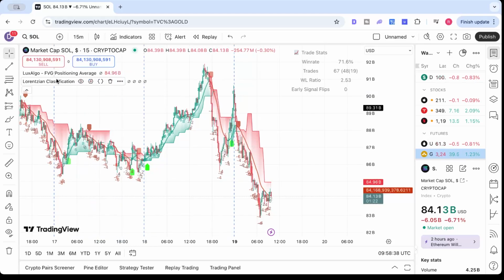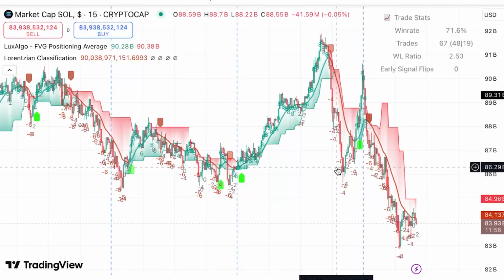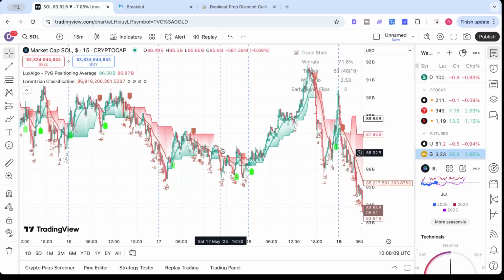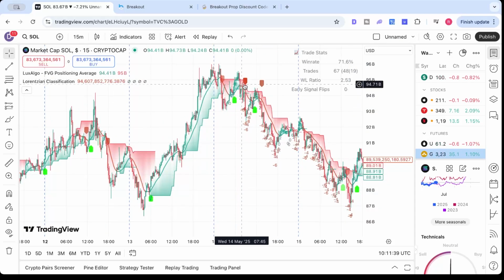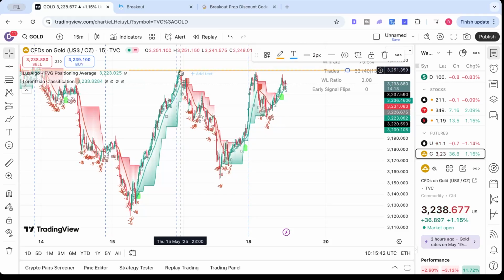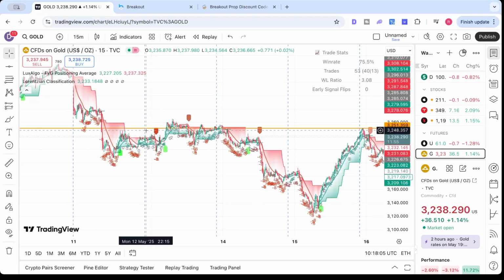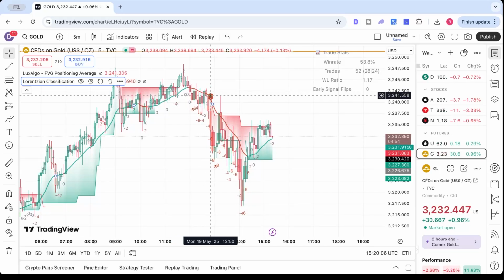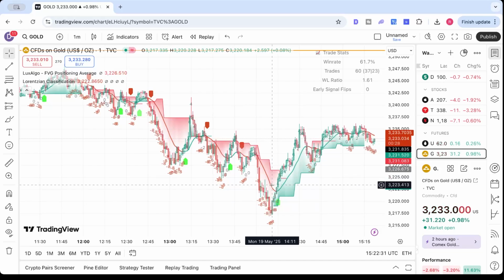BEST Indicators For Day Trading Beginners In 2025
If you're new to day trading and looking for simple yet powerful indicators to help you get started in 2025, this is the ultimate beginner's guide for you! In this video, I break down two FREE indicators on TradingView that I use in my personal strategy to consistently identify high-probability setups.

✅ Indicators Covered In This Video:

Machine Learning Lorentzian Classification Indicator:

📊 Purpose: Predicts trend direction using machine learning trained on historical data.
🔧 How To Use: Stick with the default settings for simplicity. On the 15-minute chart, this indicator shows a 71.6% win rate (tested on SOLANA).
🚫 Avoid False Signals: Skip back-to-back buy/sell signals that contradict quickly — they often lead to confusion.

Lux Algo Fair Value Gap Positioning Average:

💡 Purpose: Highlights Fair Value Gaps — price imbalances where the market moved too fast.
🔁 How It Works: Tracks where price is likely to return to “fill the gap,” offering powerful trend direction insights.
🔴🟢 Color-Coded Signals: Green = uptrend, Red = downtrend. Follow these colors to confirm the market trend before entering trades.

📈 Strategy Summary:

- Stick to the 15-minute or 30-minute chart for reliable setups.
- Always trade in the direction of the trend — don’t fight the market.
- Use the Machine Learning Indicator for entries and exits, and the Fair Value Gap Indicator for trend confirmation and early signal warnings.
- Use smaller time frames (5M & 1M) for precision entries and exits when necessary.

💬 Real Trade Examples Included:

- SOLANA and GOLD trades broken down step-by-step.
- How to identify trend reversals, fake-outs, and liquidity sweeps.
- Learn how to avoid overbought/oversold traps and enter high-probability trades before the crowd.

📩 Drop your questions or trade results in the comments!